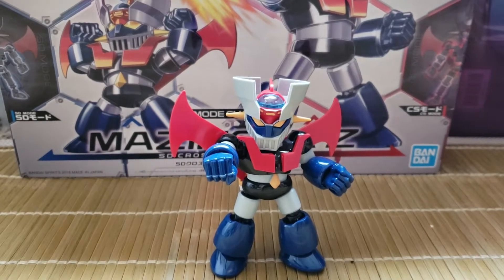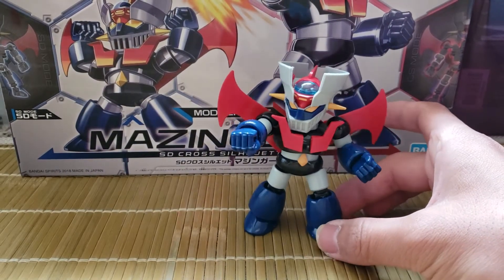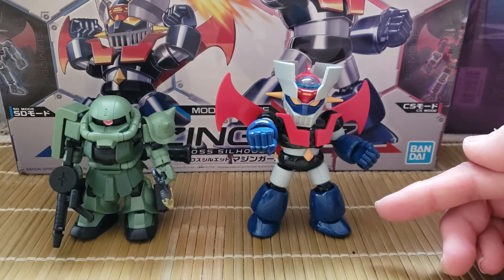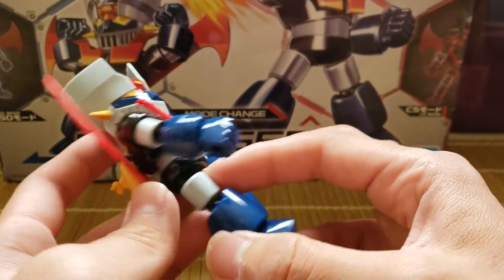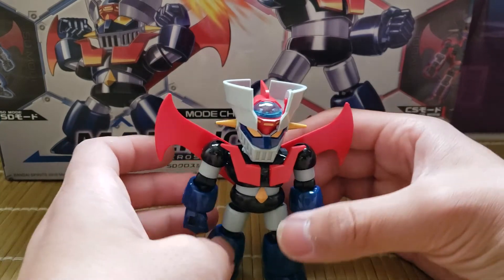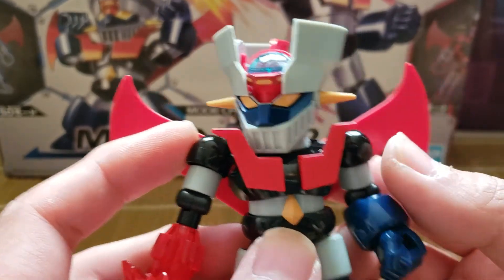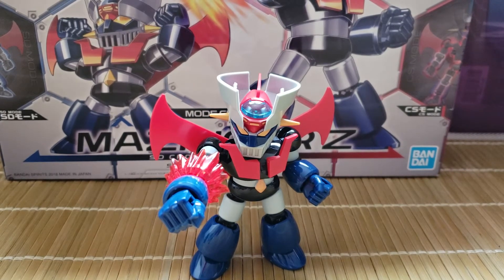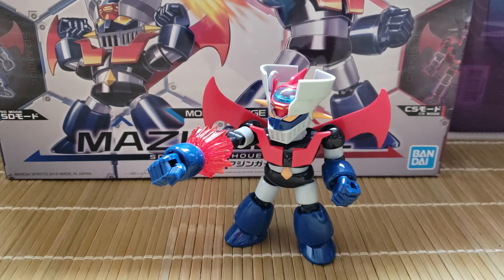SDCS Mazinger Z Review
This I filmed a long while ago and go lost in my pile of footage. The kit is great and I recommend for any mecha fan!

All products shown and discussed are intended for people 14 and up.